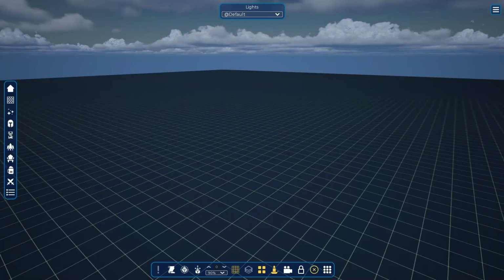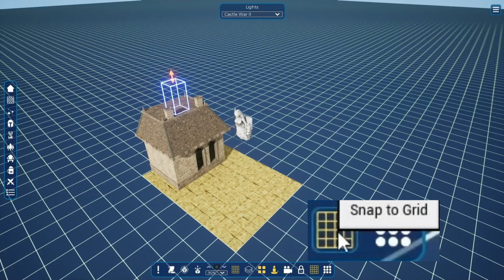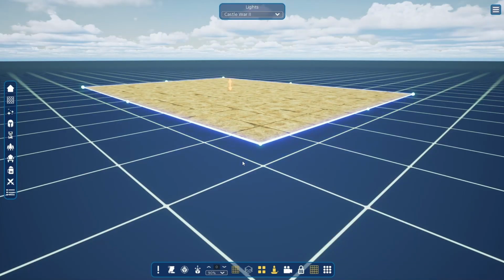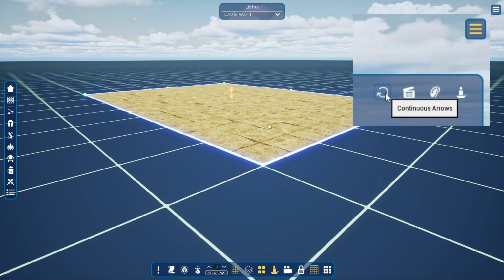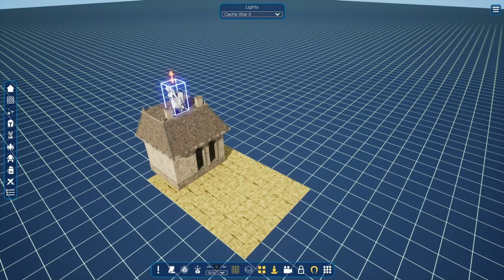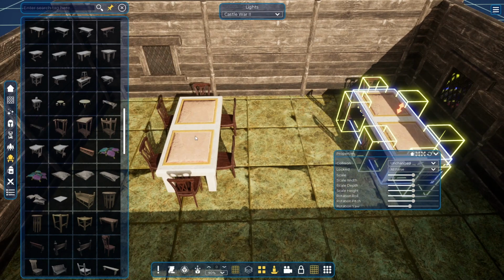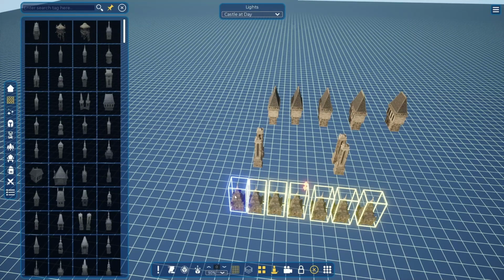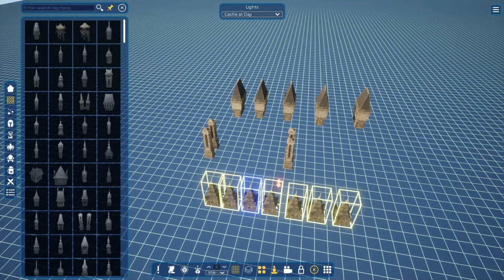Tutorial: how to place assets easily with the Grid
Moving, changing, tweaking and customizing assets in Multiverse Designer is super easy; in this video we show you how to use the Grid and the Selection tool to your advantage to facilitate your creative work.